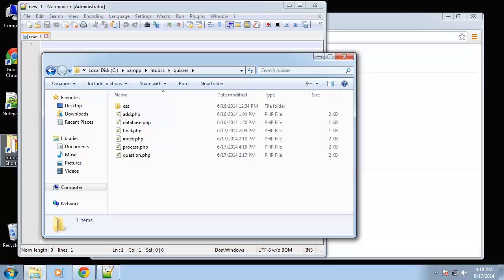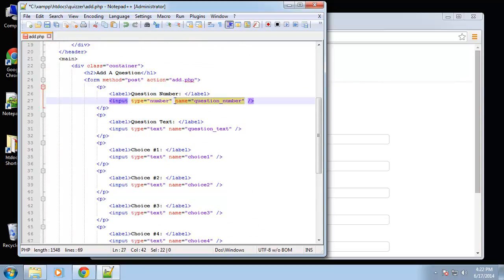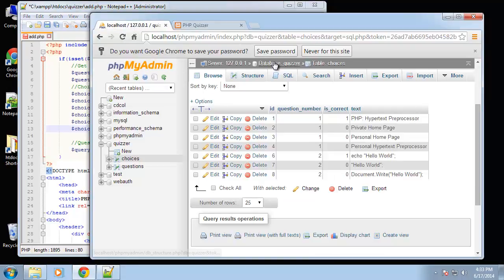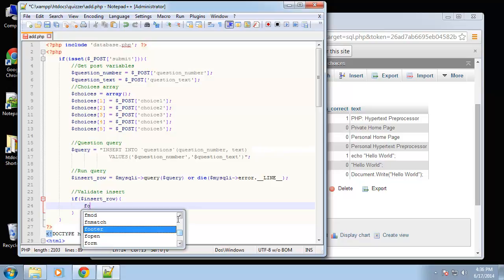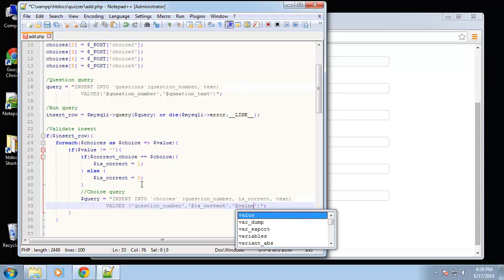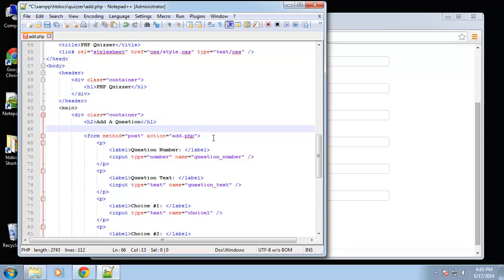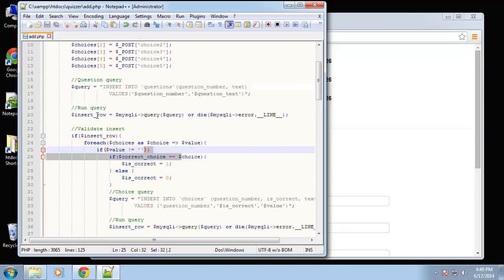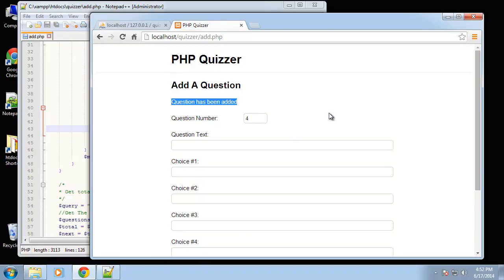Learn to Design a PHP Quizzer using PHP and MySQL - Part 6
Learn how to add question form in your Quiz project using PHP in this video.